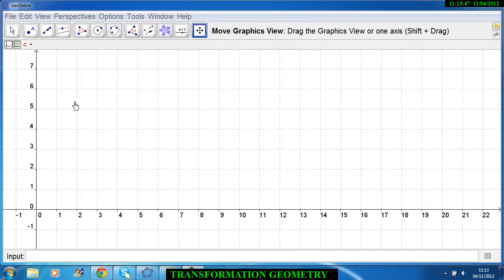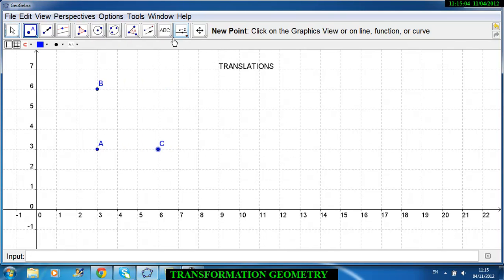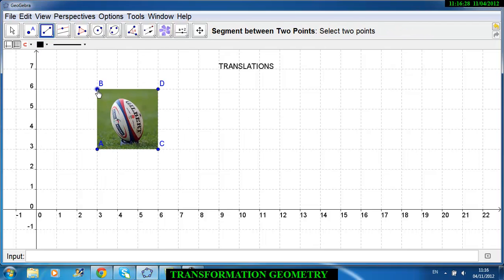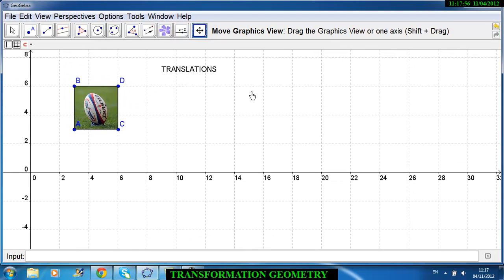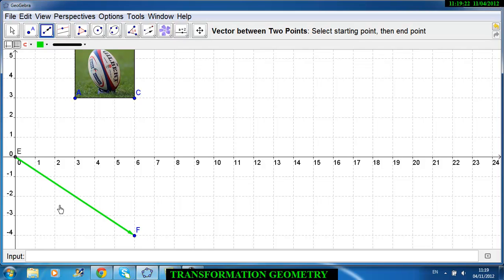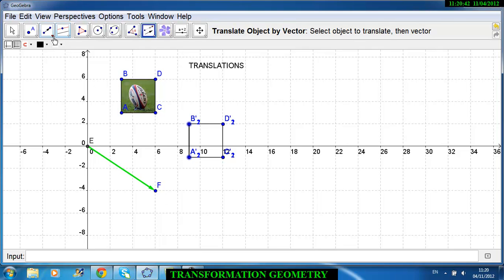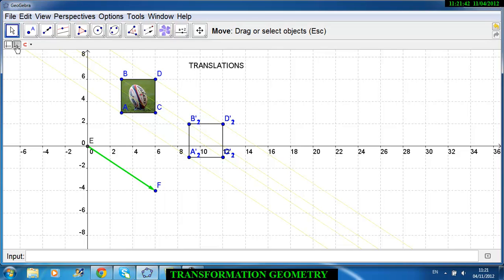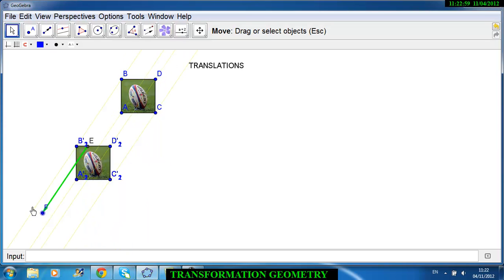Translation 1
This video introduces the method of completing translations using Geogebra. Translations is a sub-topic of Transformation Geometry in Technical Graphics